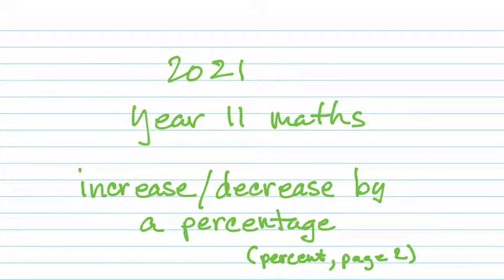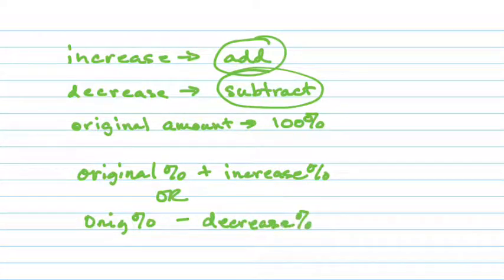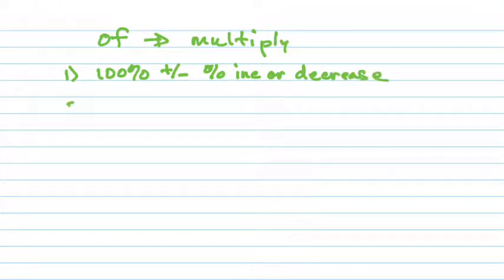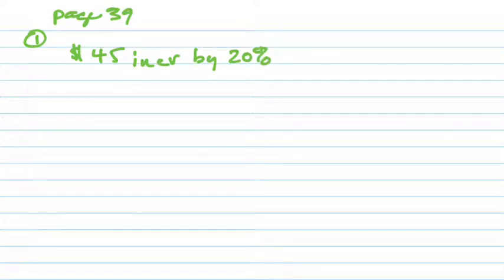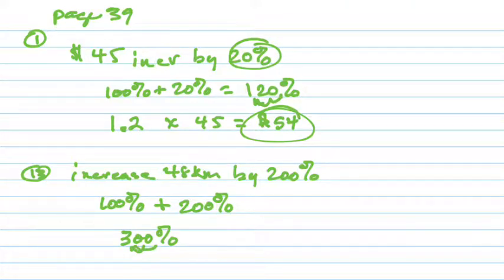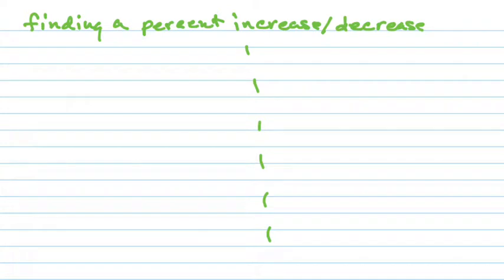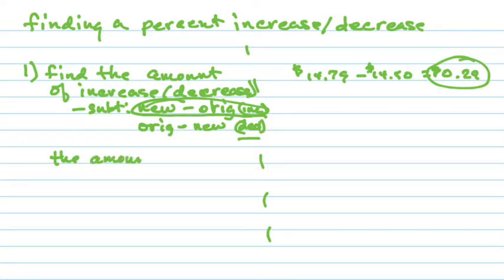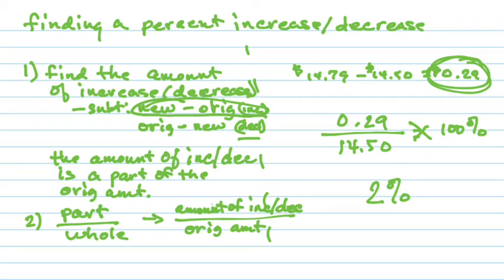2021 year 11 maths-increase or decrease by a percentage